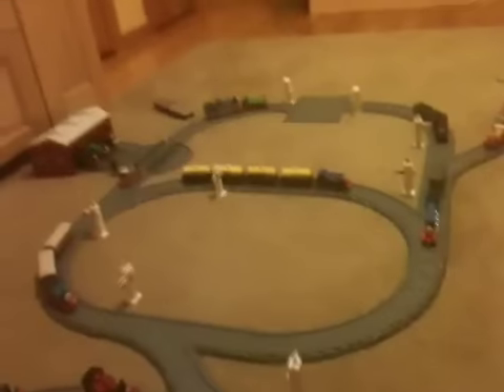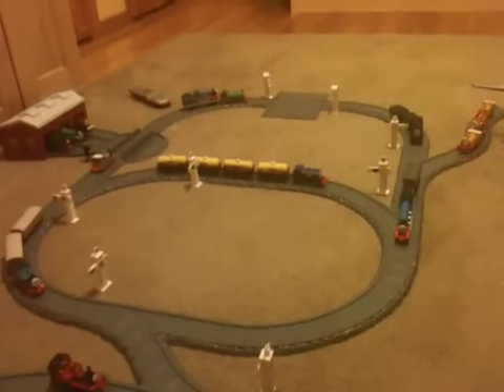ERTL Layout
Yay